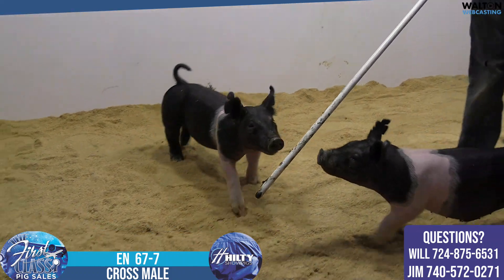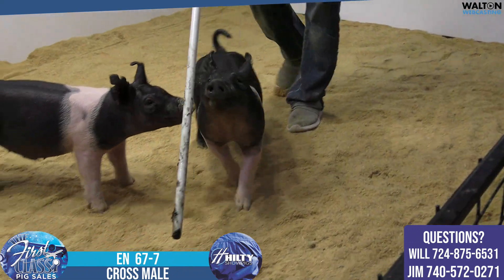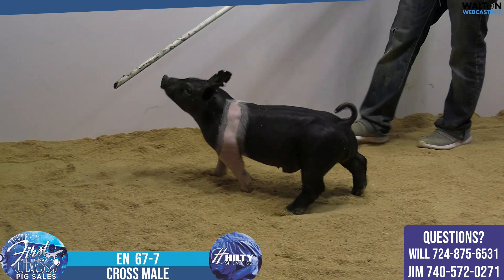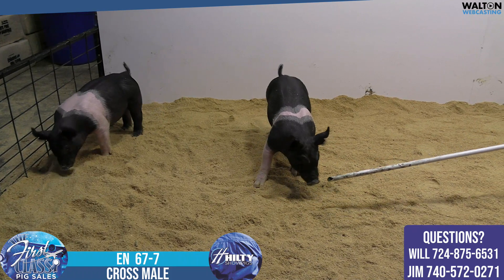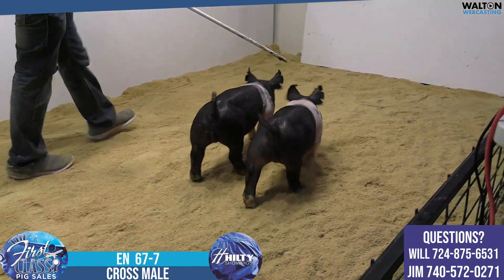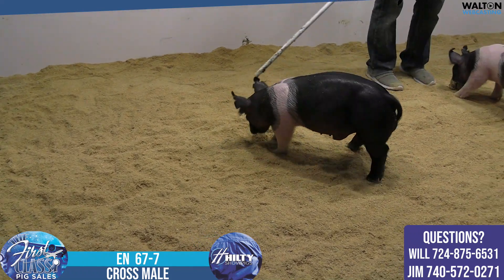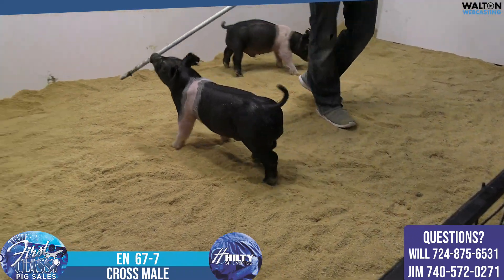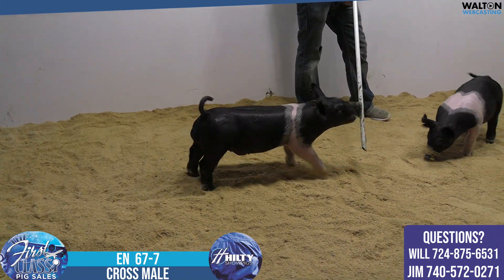en 67 7 Hilty First Class March 10 Sale 08 March 2023 03 39 19 PM